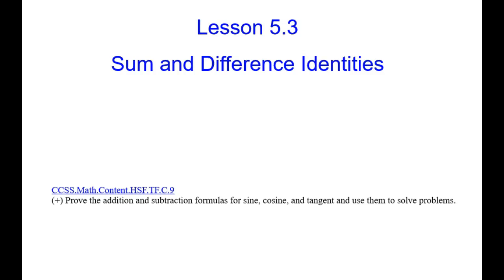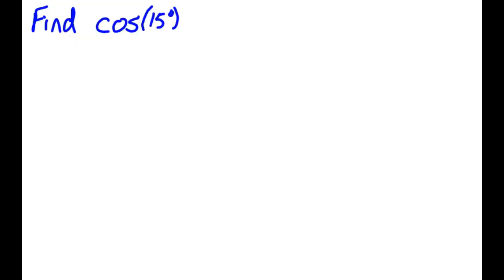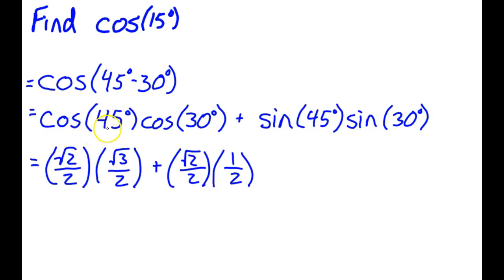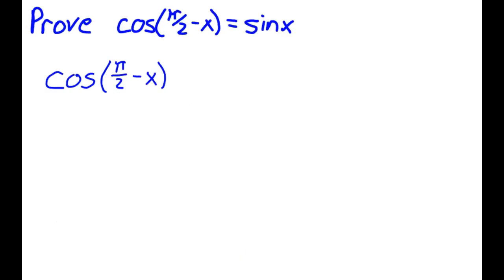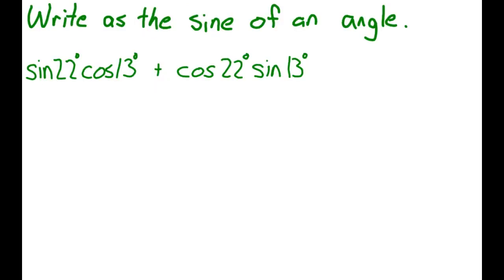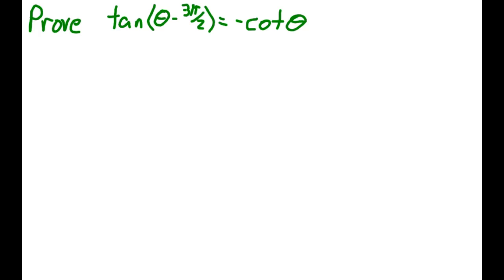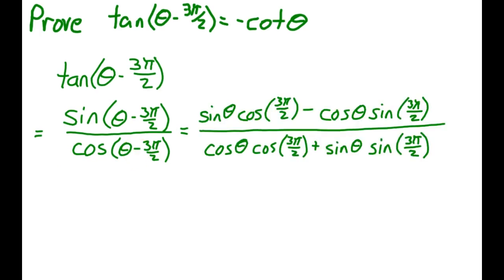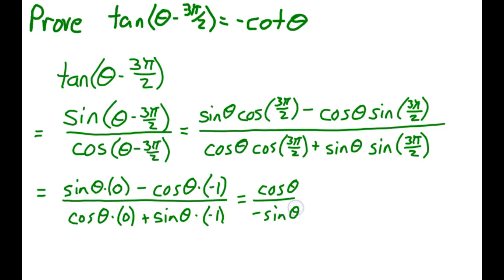Precalculus Lesson 5.3